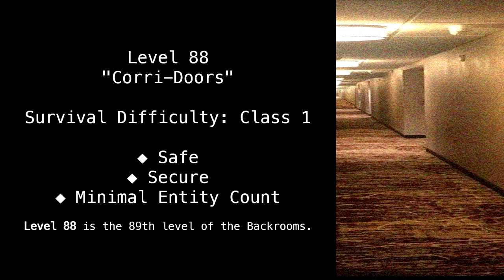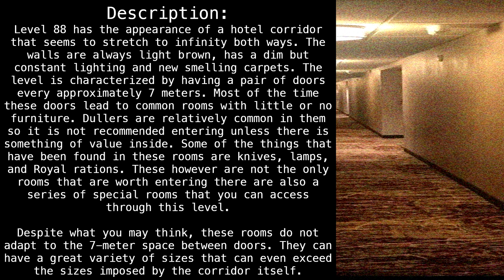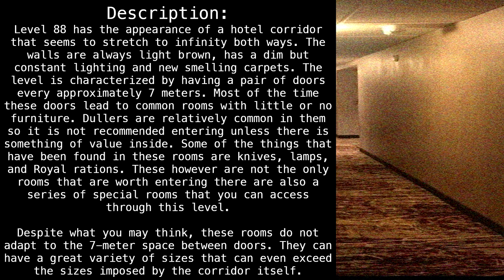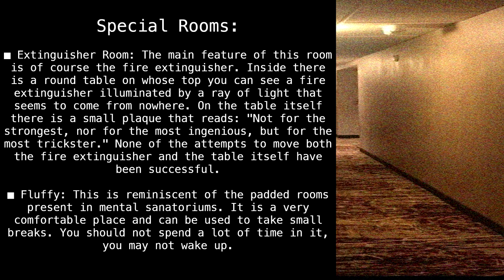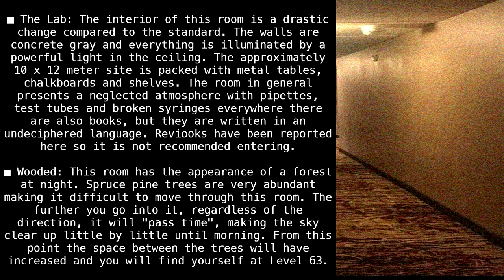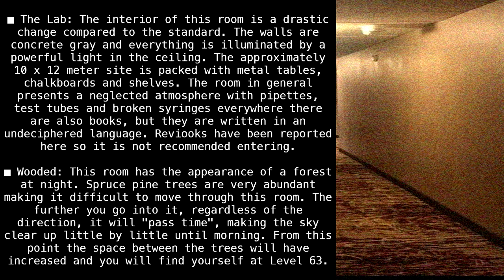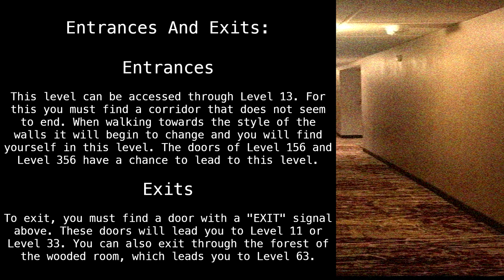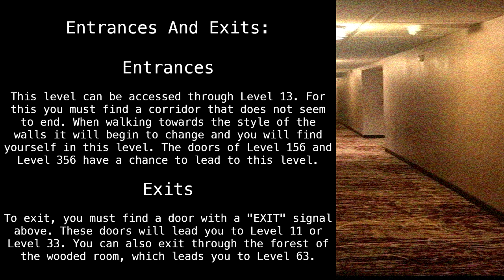Level 88 "Corri-Doors" [Backrooms Wikidot]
Corri has many doors, Edboy.

Article by "u/KILLAKING6969".
Rewrite by "VivamusLudio".

Sections:
00:00 - Classification
00:18 - Description
01:23 - Special Rooms
03:43 - Bases, Outposts and Communities
03:53 - Entrances And Exits